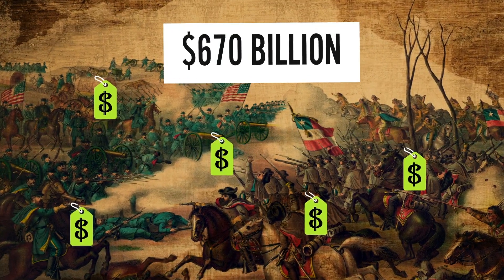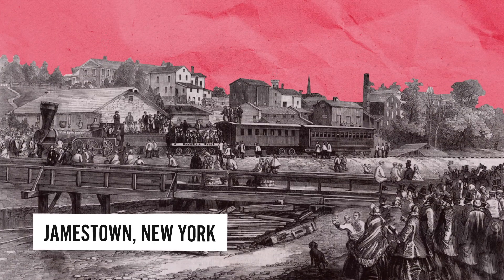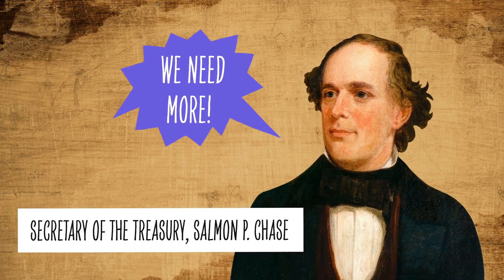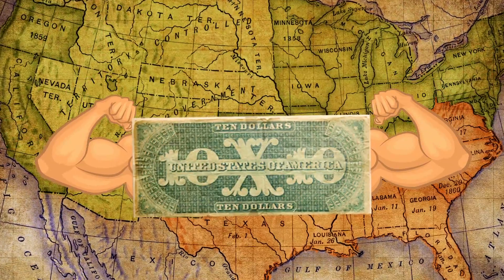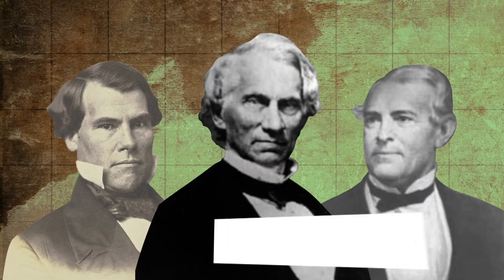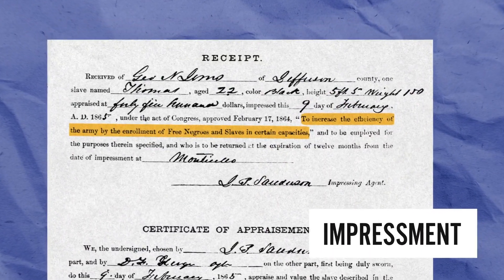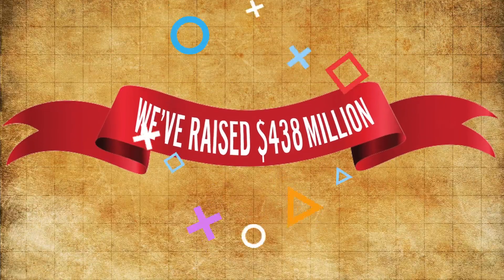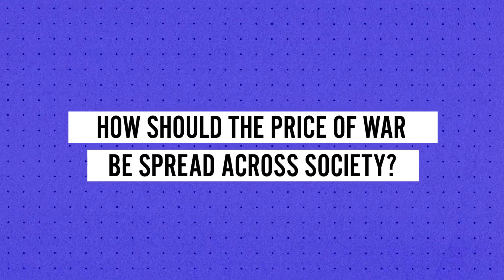Paying for the Civil War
It cost the equivalent of billions of dollars in today’s money, and left the US government crippled with debt. But how, exactly, did America pay for the Civil War?